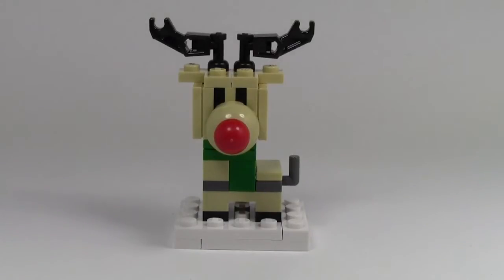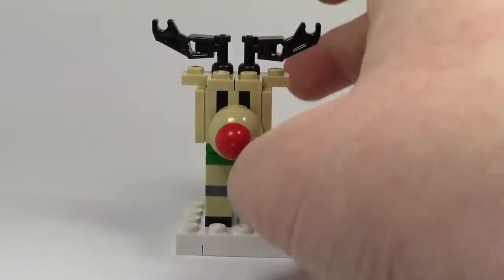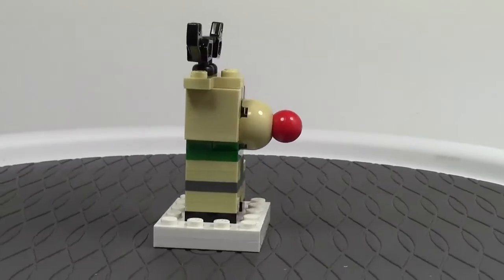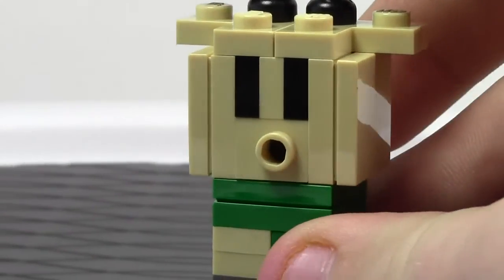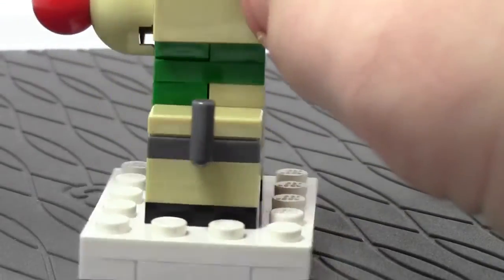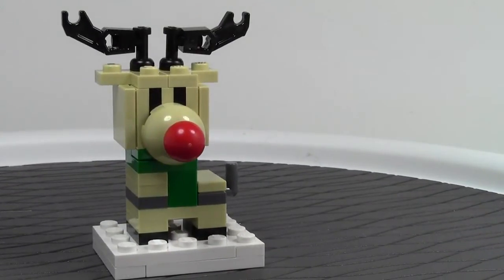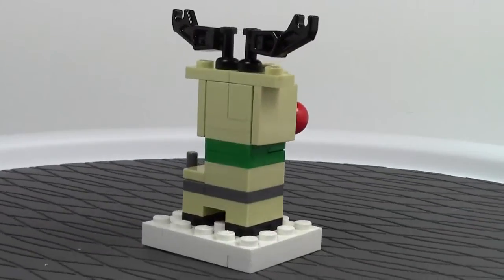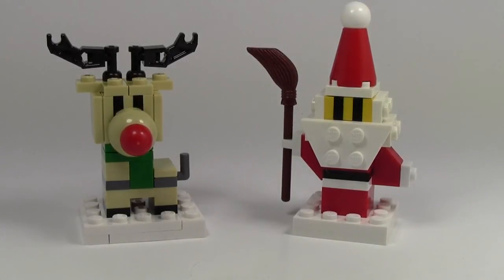LEGO "Reindeer" REVIEW from the BrickLink MOC Shop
Today I am reviewing 'Reindeer' from the BrickLink MOC shop!

A: Yes